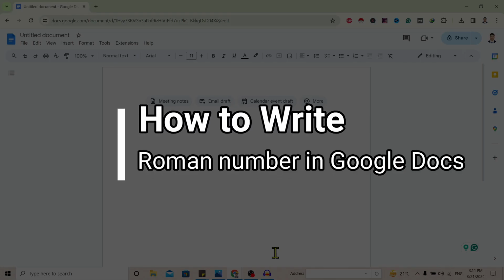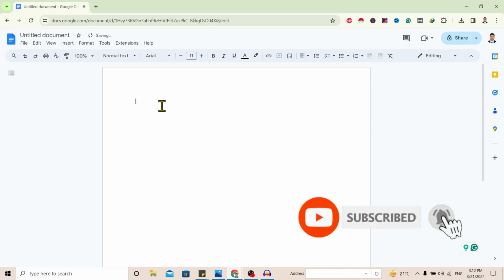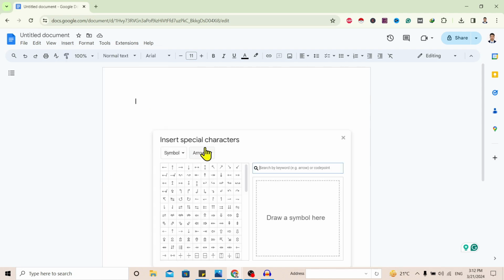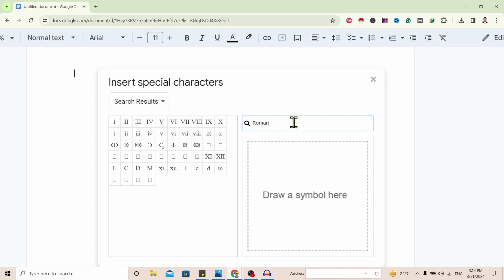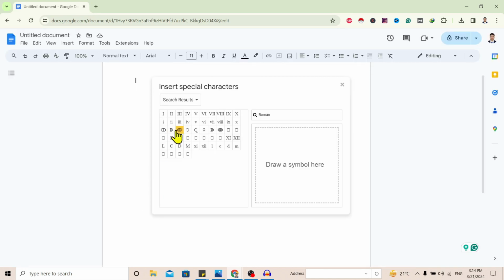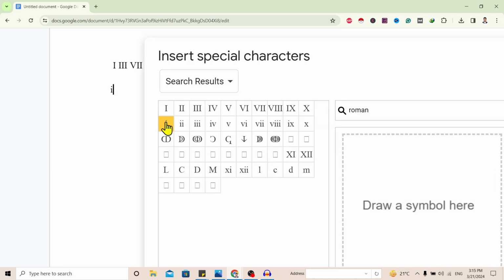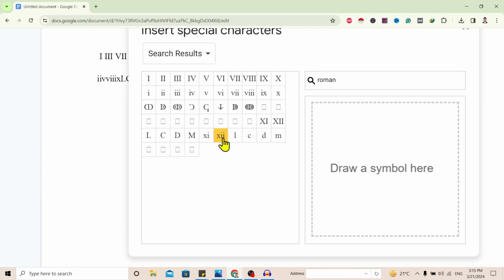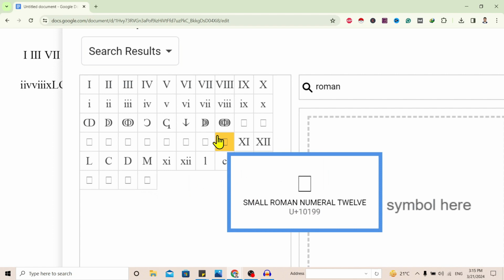How to Write Roman Numerals in Google Docs | Easy Tutorial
Learn how to easily write Roman numerals in Google Docs with this step-by-step tutorial. Whether you're writing a document that requires Roman numerals or just want to know how we've got you covered. Watch now and start using Roman numerals in your Google Docs!

👉 Explore more!